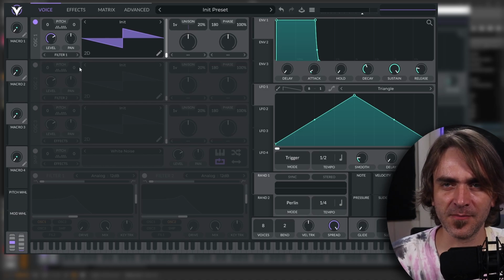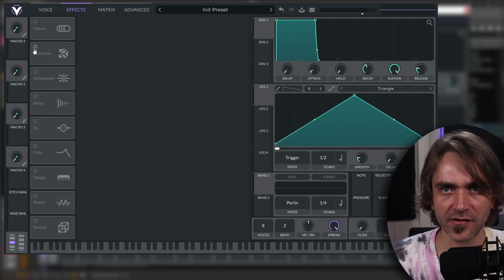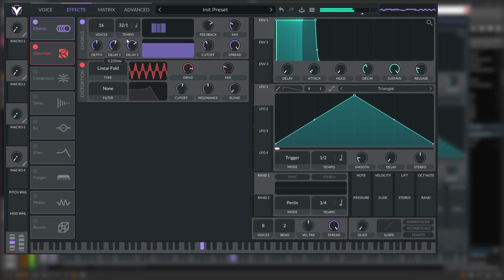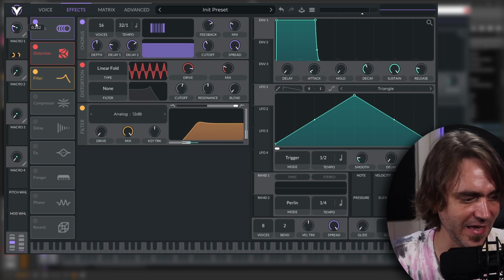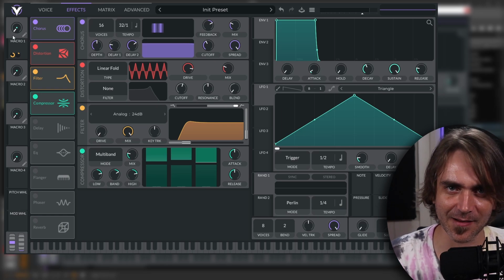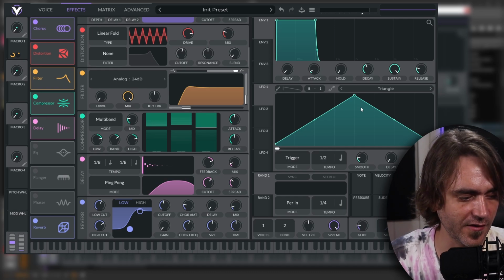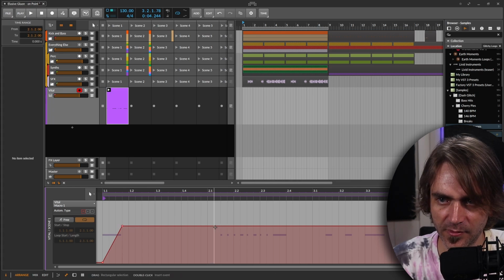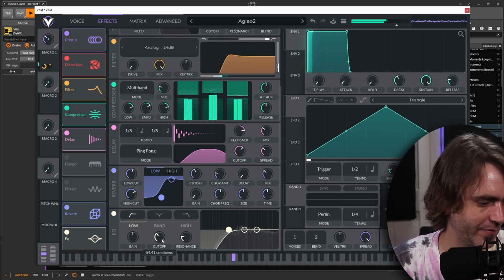My Favourite Sound In Vital - Psytrance FM Lead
Domino | Portuguese Hands

Yaroslav Ganin | Scott Garman